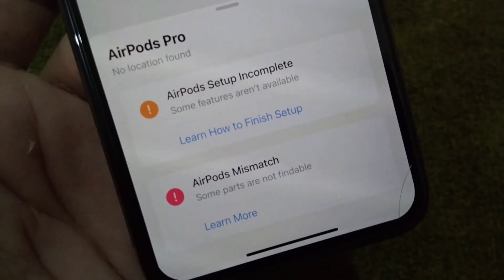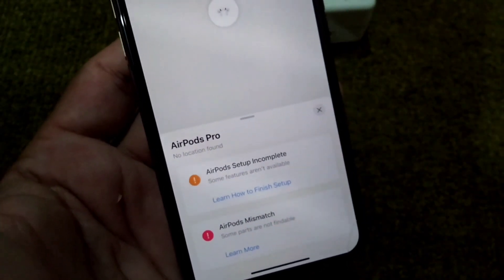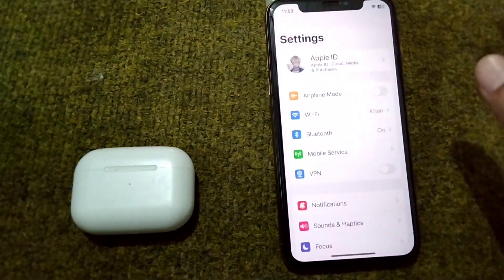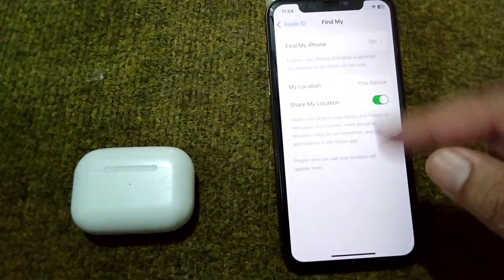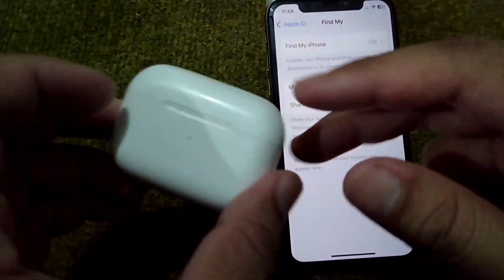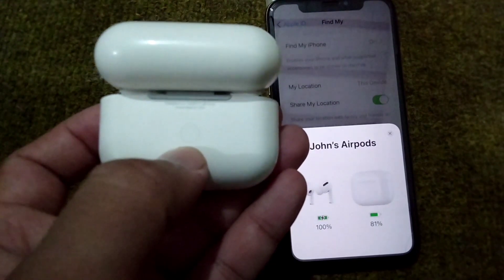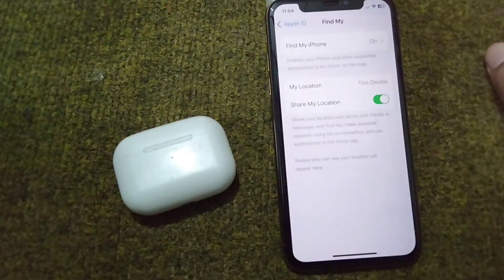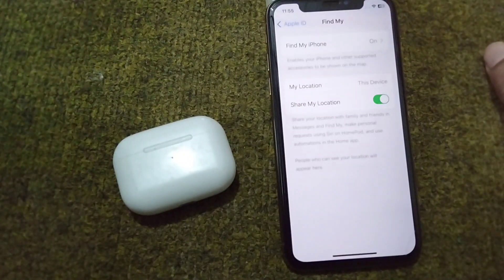how to fix airpods setup incomplete | how to fix airpods pro setup incomplete | 2023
how to fix airpods setup incomplete

how to fix airpods pro 2 setup incomplete

how to fix airpods pro setup incomplete

airpods setup incomplete find my

airpods setup incomplete some features aren't available

airpods setup incomplete find my iphone

airpods setup incomplete reddit

airpods setup incomplete find my reddit

airpods setup incomplete ios 16

airpods setup incomplete airpods mismatch

airpods setup incomplete fix

airpods setup incomplete error

airpods pro setup incomplete find my

airpods pro setup incomplete

airpods max setup incomplete